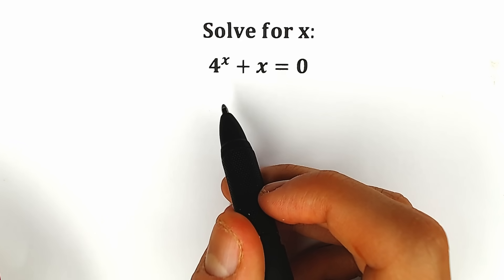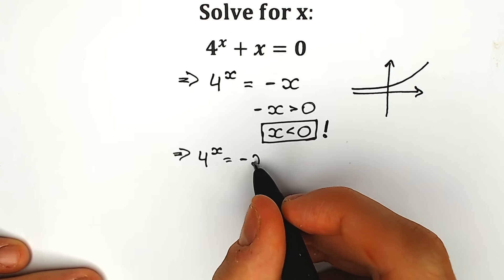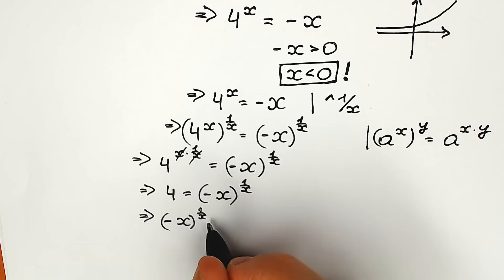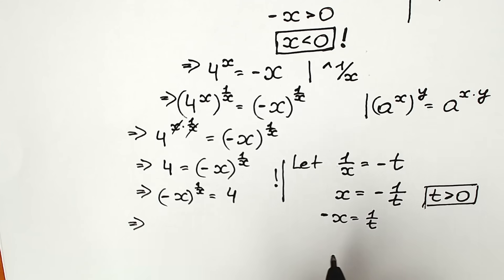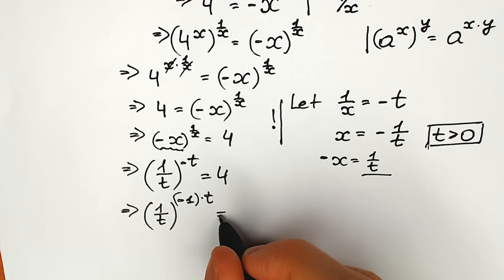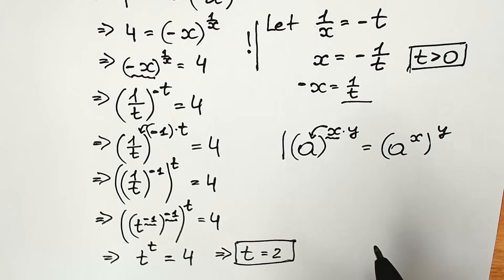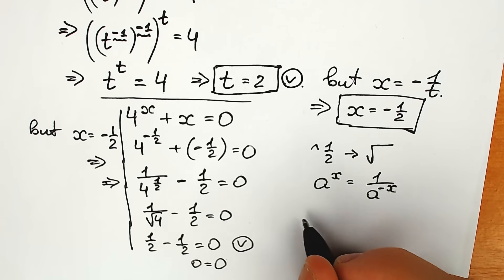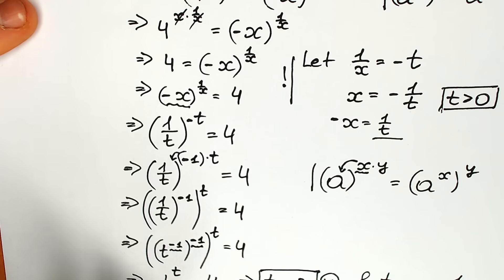Cambridge admission question from 2000s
A great math question. Can you solve this?